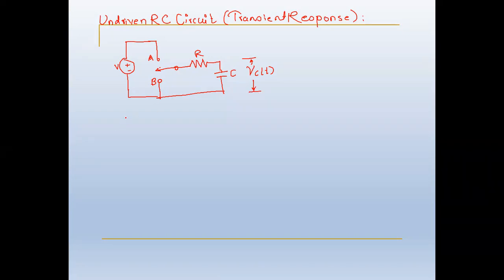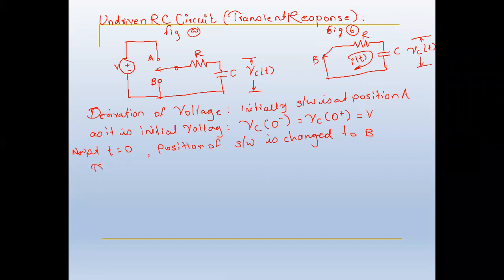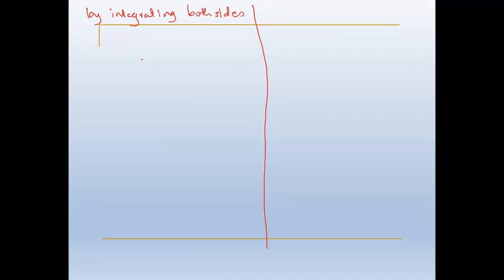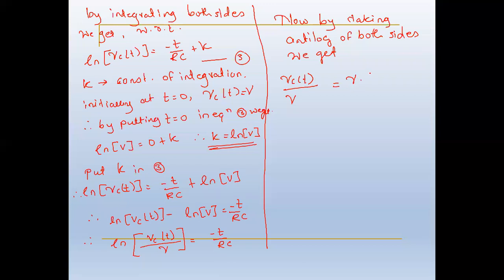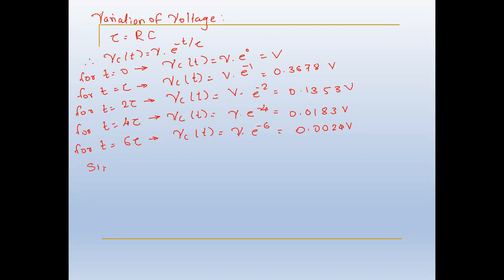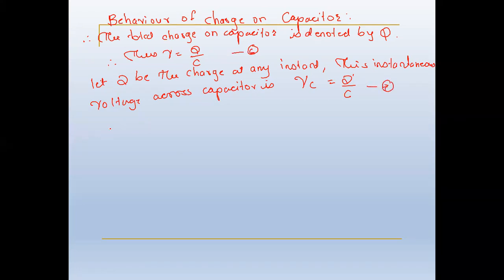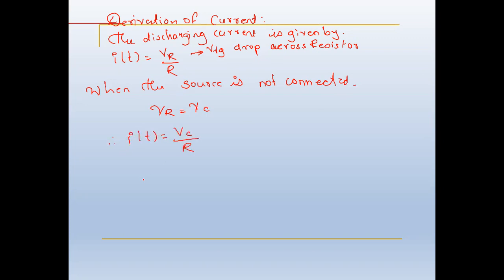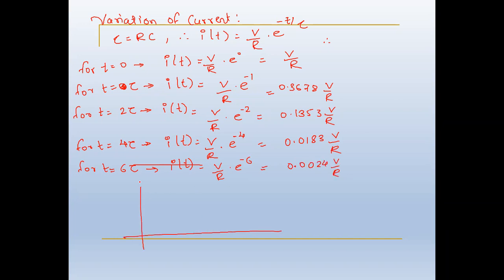Electrical_Circuits Unit:2 Session-10 Transient analysis of RC, RL & RLC Circuits